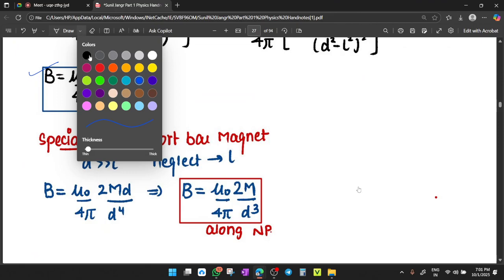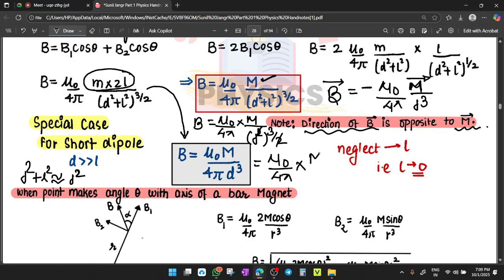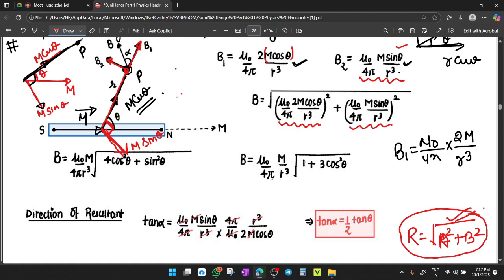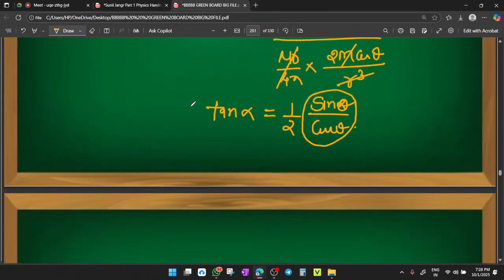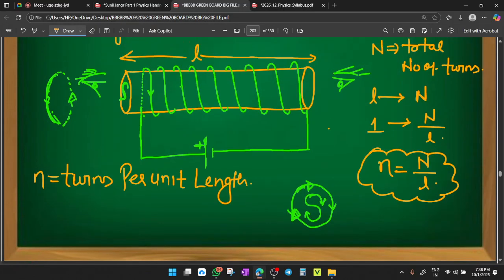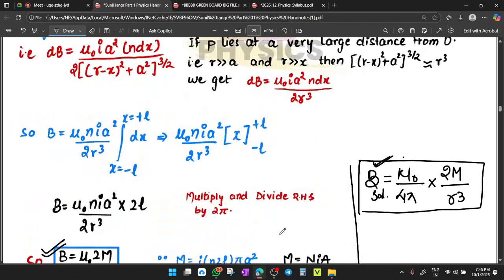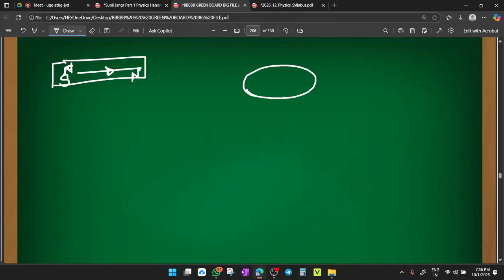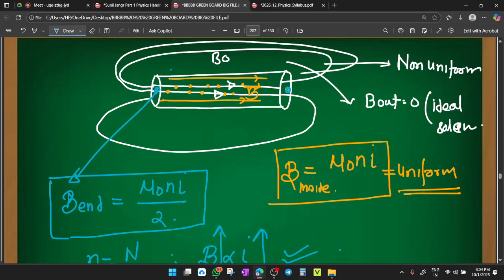LEC 2 MAGNETISM AND METERIAL NITIN BATCH